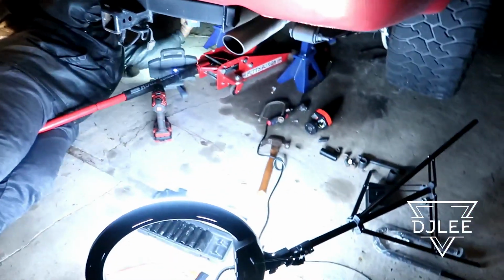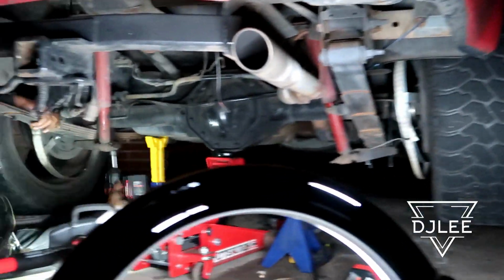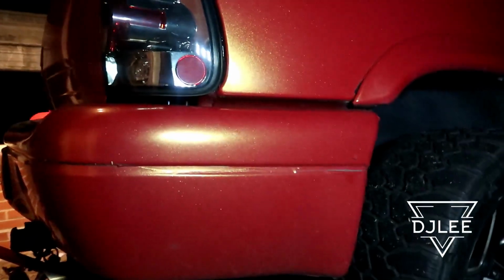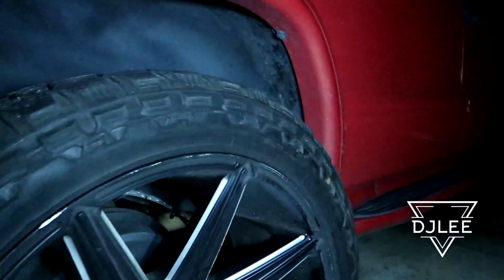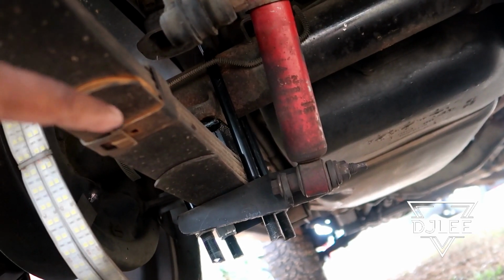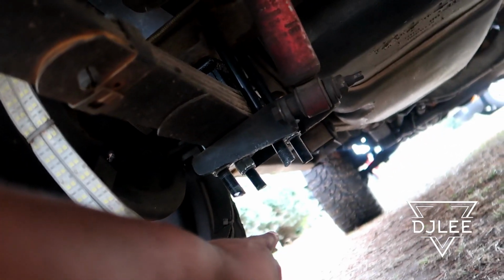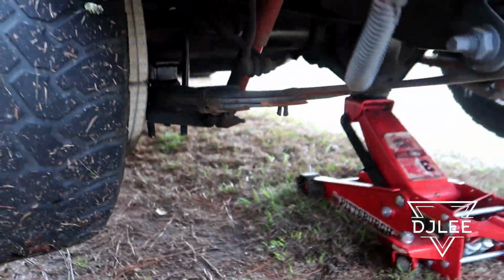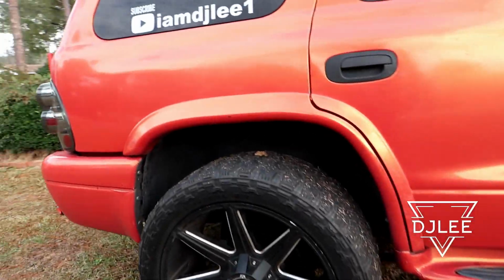I squatted my 2000 durango | 2"lowering block | This is different | OMG